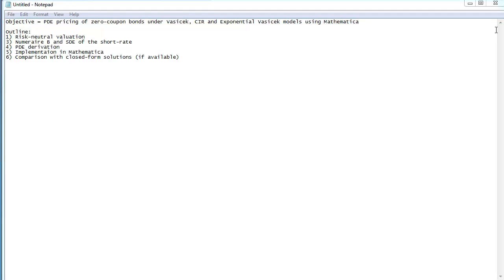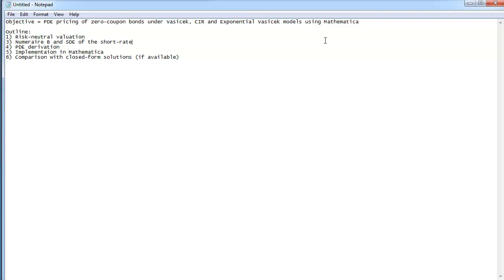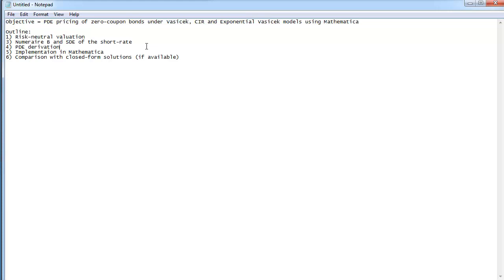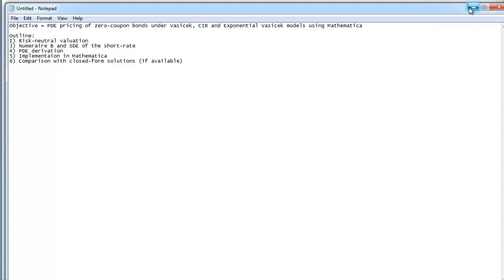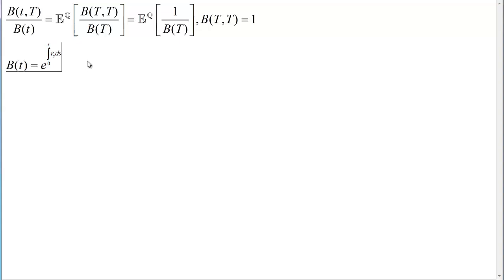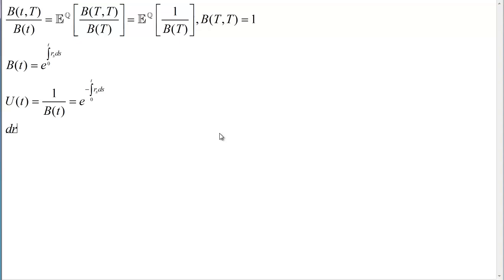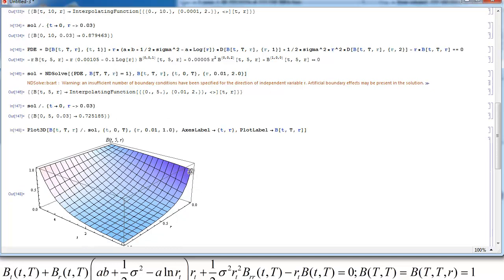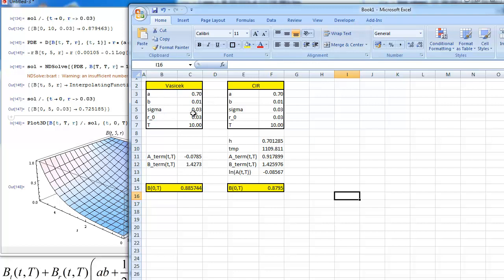PDE solutions to Bond prices in Mathematica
A demonstration of how to price zero-coupon bonds using PDEs for Vasicek, CIR and the Exponential Vasicek interest-rate models in Mathematica